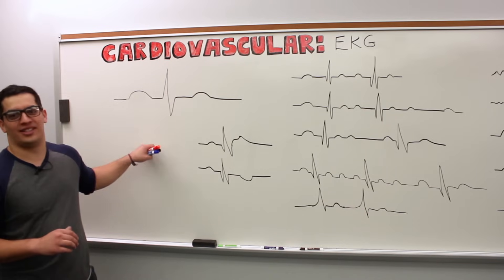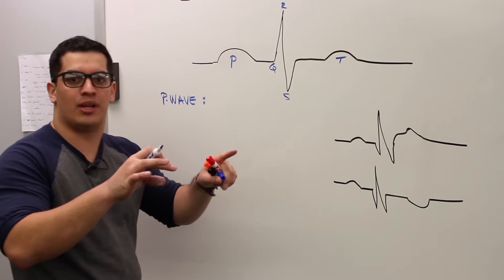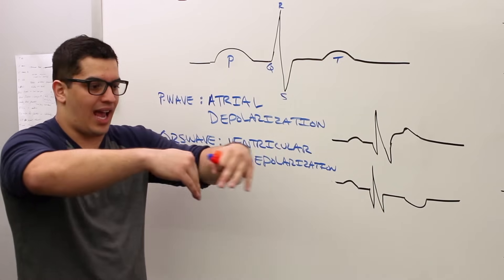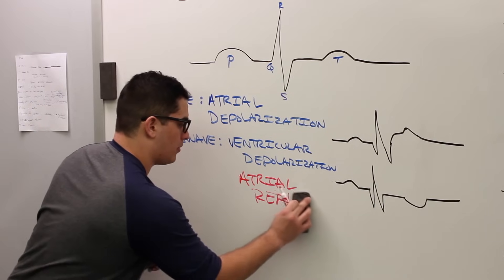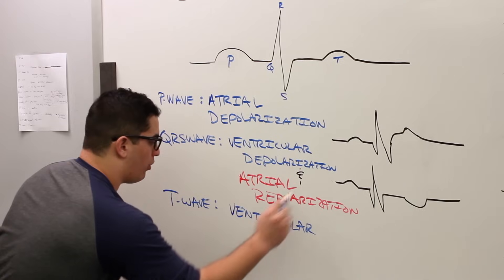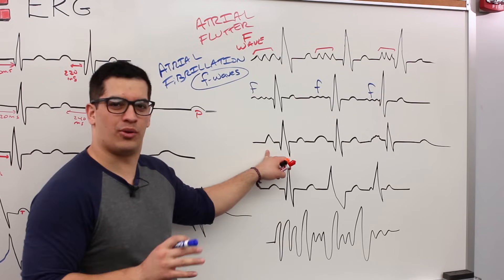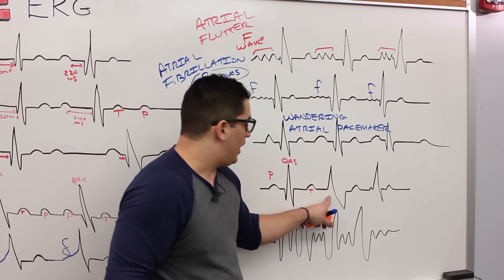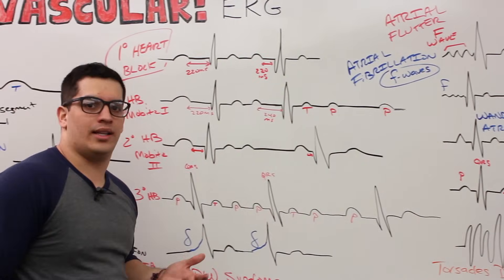Cardiovascular | EKG's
Ninja Nerds,

Join us in this video where we have a discussion on the fundamentals of EKG's (electrocardiograms) along with a description and diagram of what abnormal rhythms look like.

References:
● Cardiología / [coordinador y autor] Guillermo Saturno Chiu. – 1a edición. – Ciudad de México: Editorial El Manual Moderno, 2017.
● ECG & Echo Waves. (2019, 12 octubre). ECG in myocardial ischemia: ischemic changes in the ST segment & T-wave –. ECG & ECHO.
● Sajjan, M. (2013). Learn ECG in a Day: A Systematic Approach (English Edition) (1.a ed.). Jaypee Brothers Medical Publishers (p) Ltd.
● Hearth Block: Types, Diagnosis, Treatment, Follow-up. (2021, 28 may). Cleveland Clinic.
● Burns, E. (2021, 11 marzo). T wave. Life in the Fast Lane • LITFL.
● Whyte, G., Whyte, G., & Sharma, S. (2010). Practical ECG for Exercise Science and Sports Medicine. Human Kinetics
● Le T, Bhushan V, Sochat M, Chavda Y, Zureick A. First Aid for the USMLE Step 1 2018. New York, NY: McGraw-Hill Medical; 2017
● Mancini MC. Heart Anatomy. In: Berger S Heart Anatomy. New York, NY: WebMD.
● Rosen IM and Manaker S. Oxygen delivery and consumption. In: Post TW, ed. UpToDate .Waltham, MA: UpToDate.
● McCorry LK. Physiology of the Autonomic Nervous System. Am J Pharm Educ .2007; 71(4): p.78. doi: 10.5688/aj710478. Standring S. Gray's Anatomy: The Anatomical Basis of Clinical Practice. Elsevier Health Sciences; 2016
● Leslie P. Gartner, James L. Hiatt. Color Textbook of Histology. New York (NY): Grune & Stratton Inc.; 2006
● U. S. National Institutes of Health, National Cancer Institute. NIH SEER Training Modules - Classification & Structure of Blood Vessels.
● Ostenfeld E, Flachskampf FA. Assessment of right ventricular volumes and ejection fraction by echocardiography: from geometric approximations to realistic shapes.. Echo research and practice. 2015; 2(1): p.R1-R11. doi: 10.1530/ERP-14-0077.
● Maceira AM, Prasad SK, Khan M, Pennell DJ. Reference right ventricular systolic and diastolic function normalized to age, gender and body surface area from steady-state free precession cardiovascular magnetic resonance.. Eur Heart J .2006; 27(23): p.2879-88. doi: 10.1093/eurheartj/ehl336.
● Drucker WR, Chadwick CD, Gann DS. Transcapillary refill in hemorrhage and shock.. Arch Surg .1981; 116(10): p.1344-53. pmid: 7283706.
● Kaur P, Basu S, Kaur G, Kaur R. Transfusion protocol in trauma. J Emerg Trauma Shock .2011; 4(1): p.103. doi: 10.4103/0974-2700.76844.
● Campbell RL, Li JTC, Nicklas RA, Sadosty AT. Emergency department diagnosis and treatment of anaphylaxis: a practice parameter. Ann Allergy Asthma Immunol .2014; 113(6): p.599-608. doi: 10.1016/j.anai.2014.10.007
● Consortium for Spinal Cord Medicine.. Early acute management in adults with spinal cord injury: A clinical practice guideline for health-care professionals.. J Spinal Cord Med .2008; 31(4): p.403-79. pmid: 18959359.
● Marieb EN, Hoehn K. Anatomy & Physiology. Hoboken, NJ: Pearson; 2020.
● Boron WF, Boulpaep EL. Medical Physiology.; 2017.